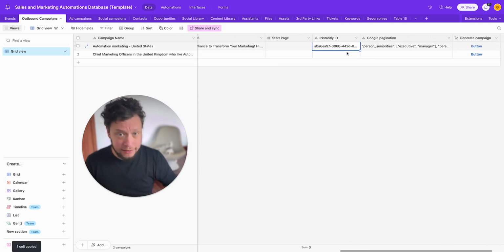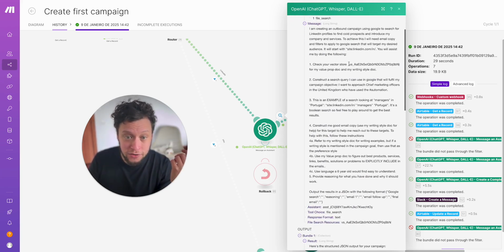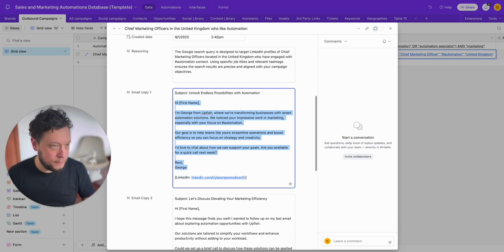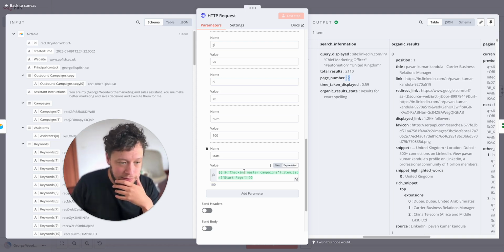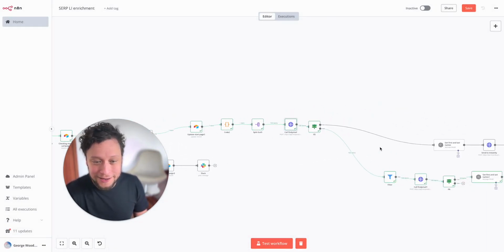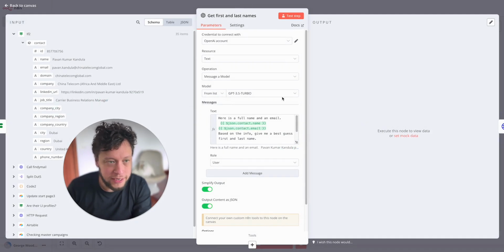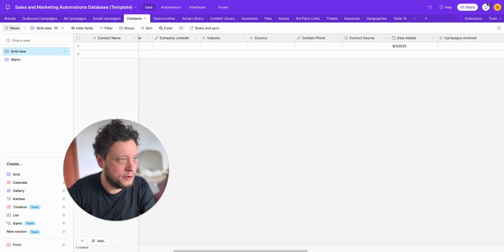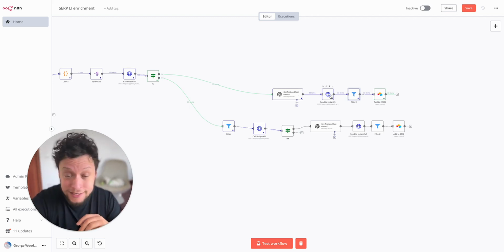Using SERP API to scrape LinkedIn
In this video we'll look into using SERP API to scrape LinkedIn using N8N. In just a few effortless clicks, you'll learn how to target and engage with your target market using advanced AI tools. If you're keen on mastering LinkedIn outreach with minimal effort, this is the video for you.

TIME STAMPS

00:00 - Introduction to LinkedIn Scraping,
00:21 - Setting Up AI Automation,
01:18 - Mapping Campaigns to Brands,
02:29 - Crafting Email Campaigns,
03:11 - Integrating with Slack and Airtable,
04:35 - Following Up on Automation,
05:47 - Dealing with Errors and Overcoming Challenges,
06:57 - Final Tips and Tricks